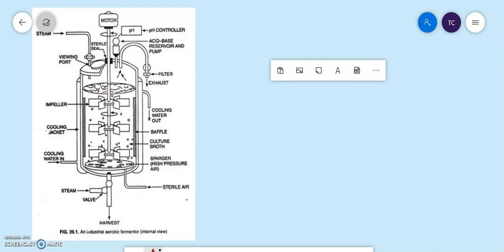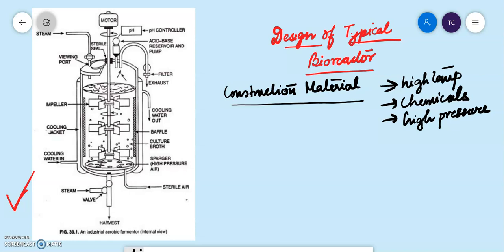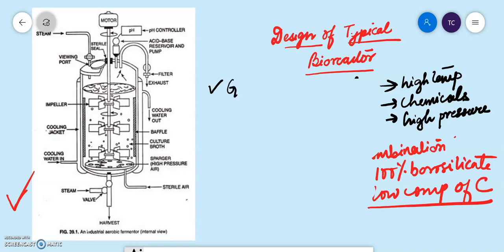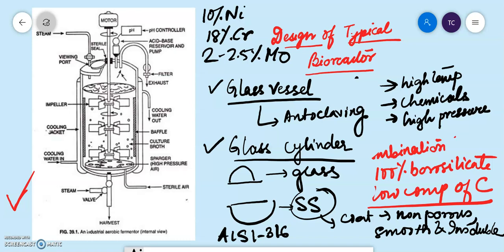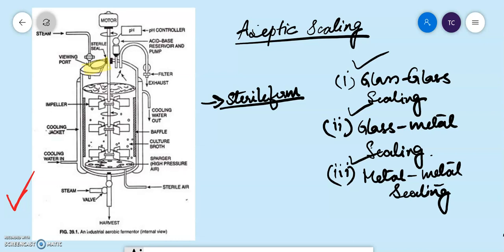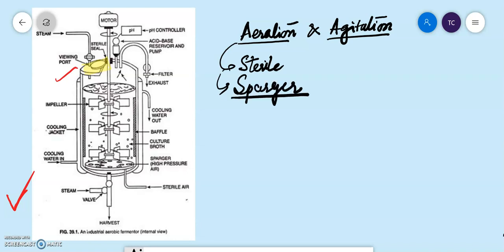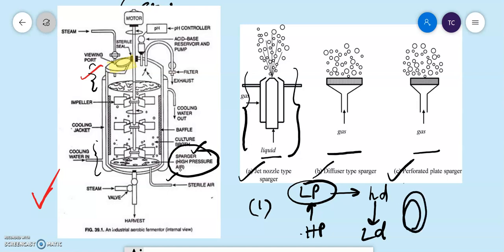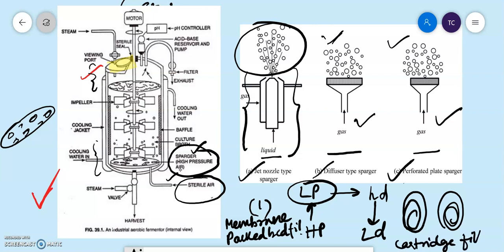Bioreactor Design part 1